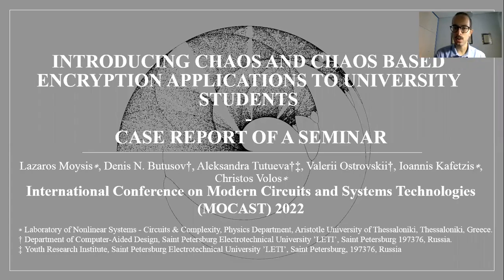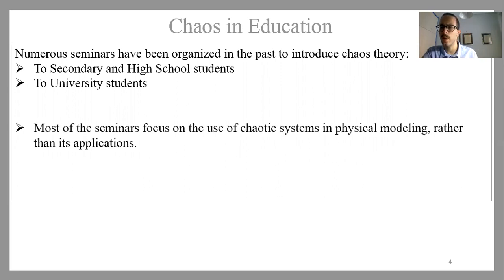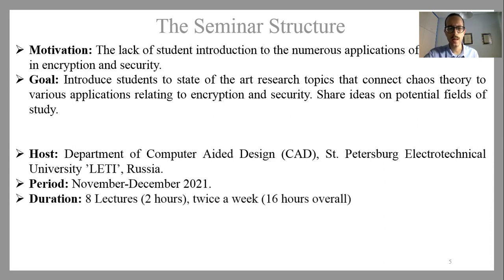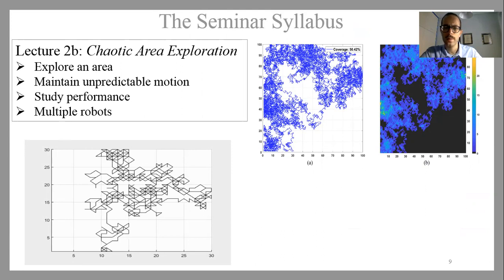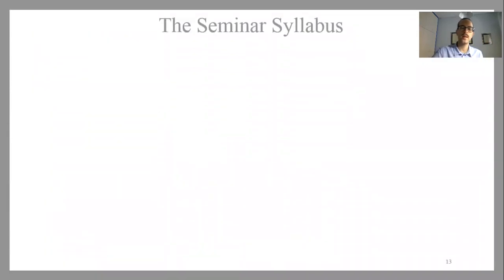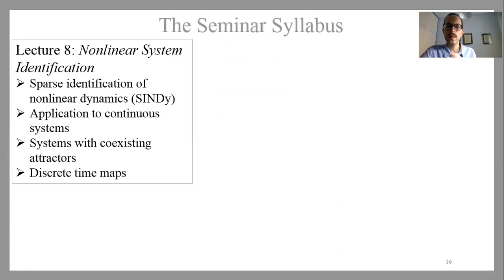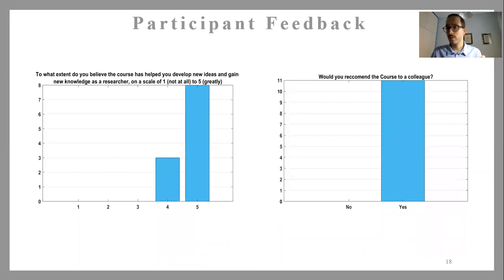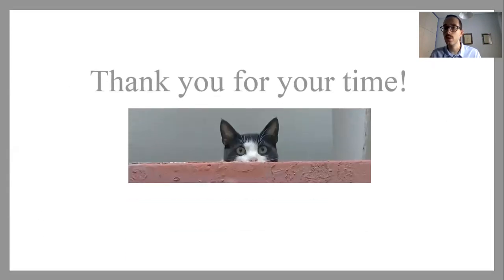Introducing Chaos and Chaos Based Encryption Applications to University Students - Seminar Report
Presentation of the contribution "Introducing Chaos and Chaos Based Encryption Applications to University Students - Case Report of a Seminar" to the 2022 Conference on Modern Circuits and Systems Technologies (MOCAST), that took place in Bremen, Germany during June 2022.

Laboratory of Nonlinear Systems, Circuits & Complexity (LaNSCom)
Department of Physics
Aristotle University of Thessaloniki
Greece